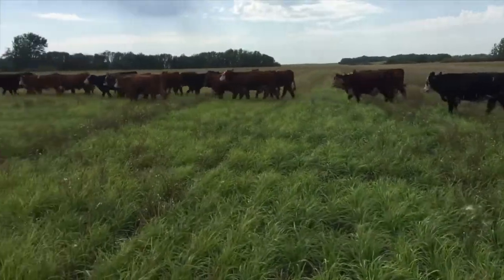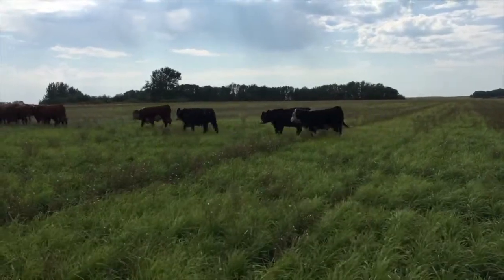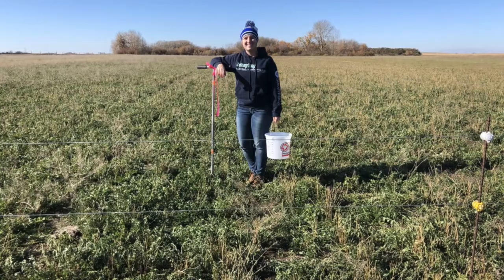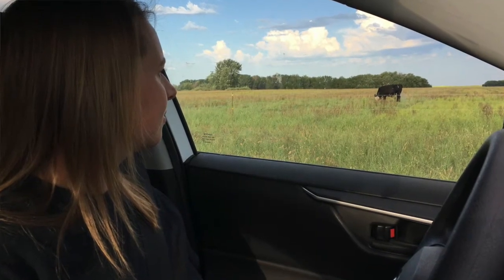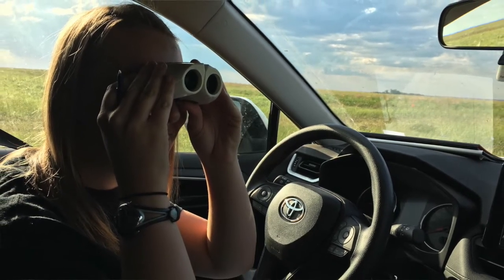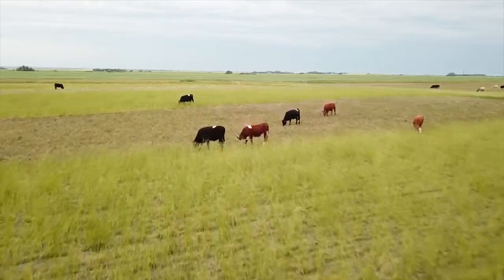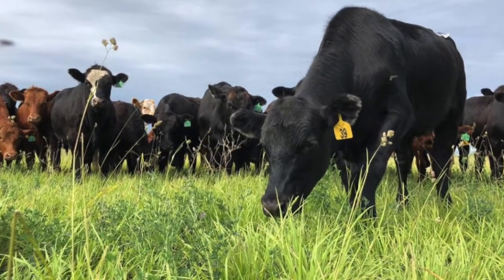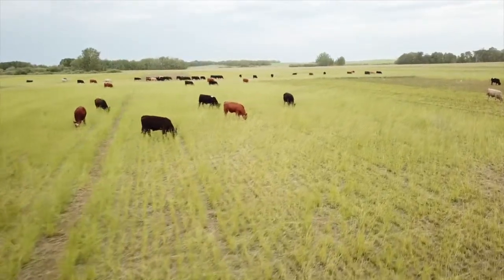How Cassidy Sim & USask scientists put forages to the test in intensive grazing trial (interview)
Cassidy Sim is interviewed about this research:

A University of Saskatchewan graduate student is combining her love of cattle and her keen interest in forages as she seeks to answer questions many producers are asking about new forage varieties.

Using two years of data from summer grazing at the Livestock and Forage Centre of Excellence, Master of Science candidate Cassidy Sim is looking at how well new forage varieties persist when grazed at high stock density, which varieties are preferred by the cattle and how the temperament of the animals influence their grazing behaviour.